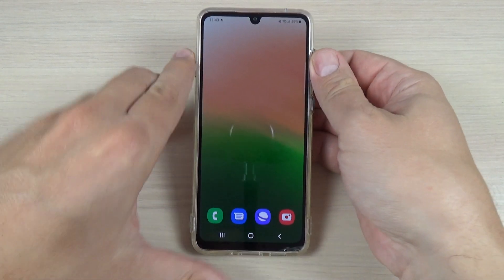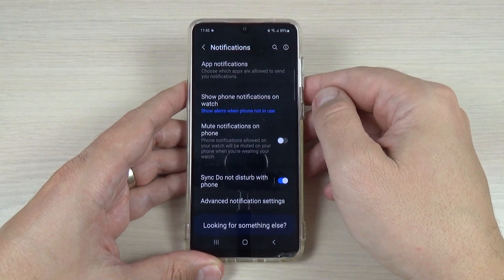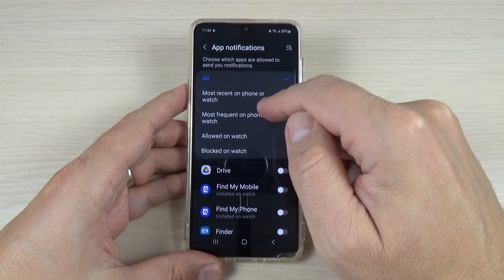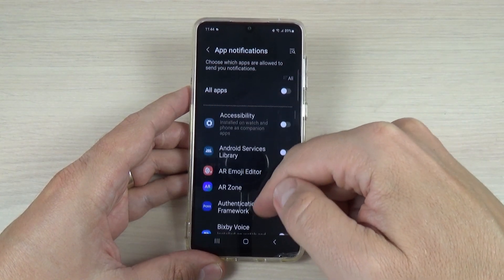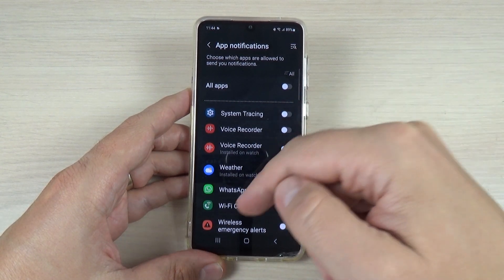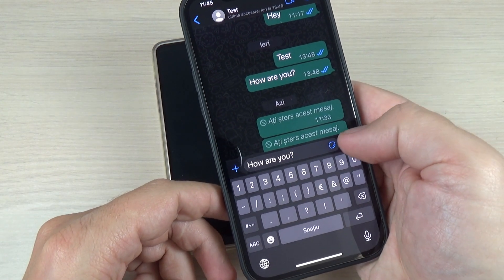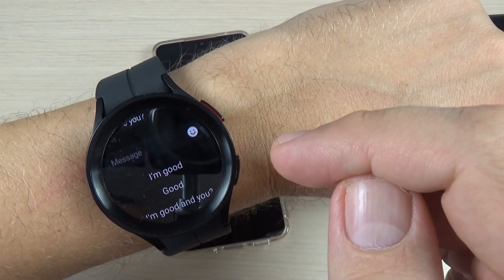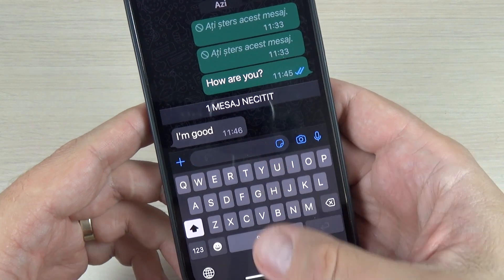How to Enable WHATSAPP Notifications on Samsung Galaxy Watch 5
In this tutorial I'll show you how to enable or disable WhatsApp, Gmail and messages  notifications on Samsung Galaxy Watch 5 & 5 Pro (2022).

00:00 Intro
00:21 How to enable the notifications
01:52 Testing WhatsApp notifications
02:46 Outro